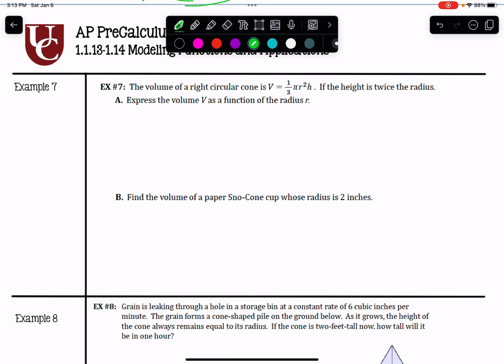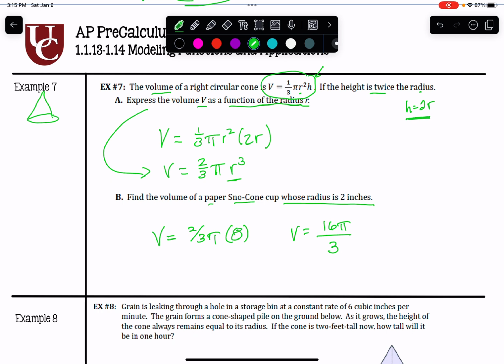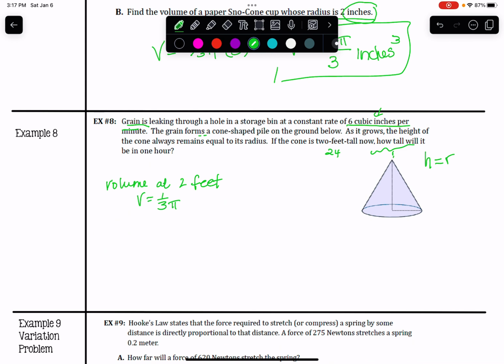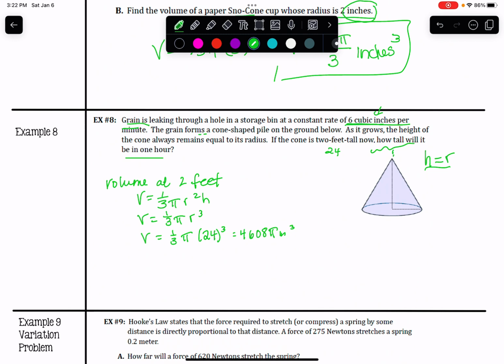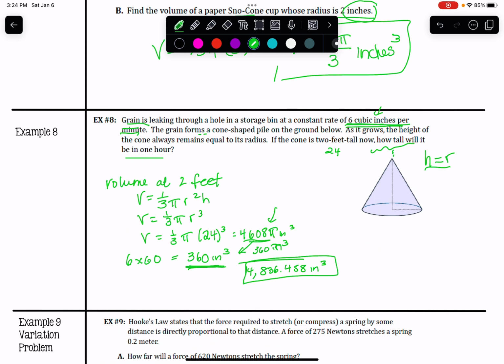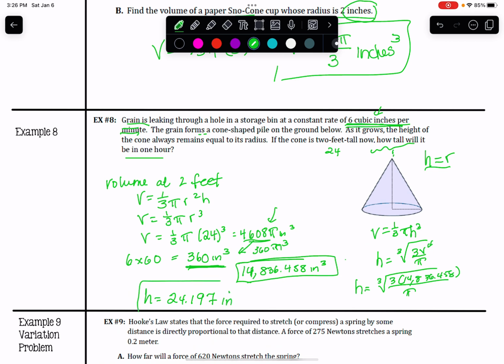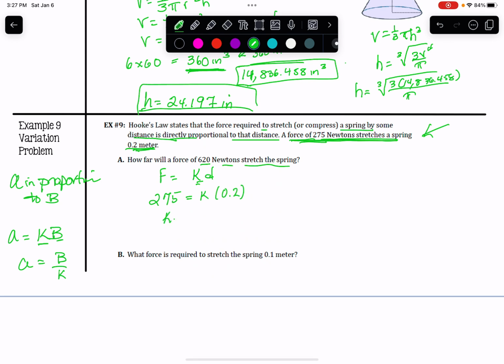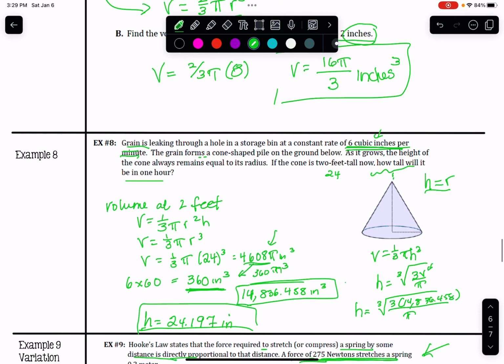APPC 1 13 and 1 14 Video 6